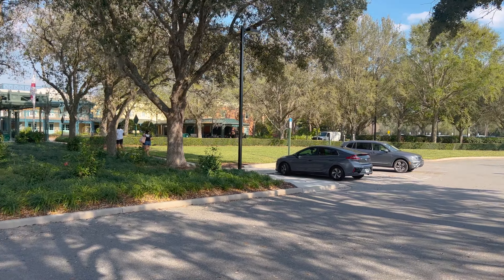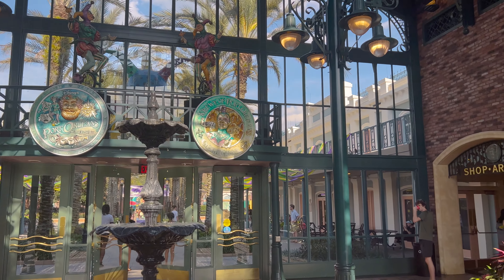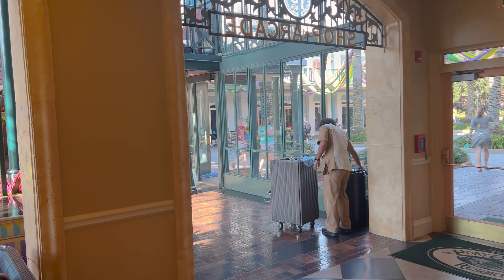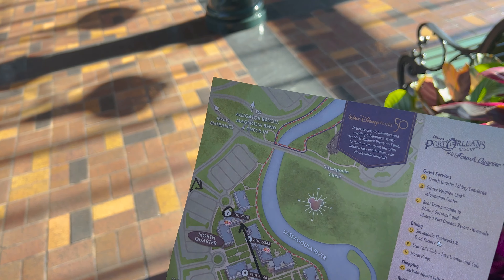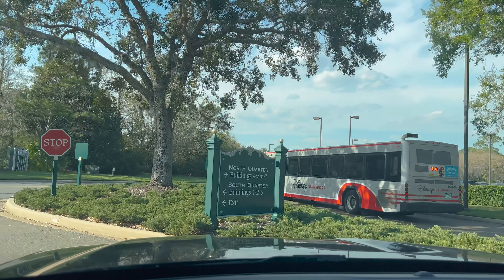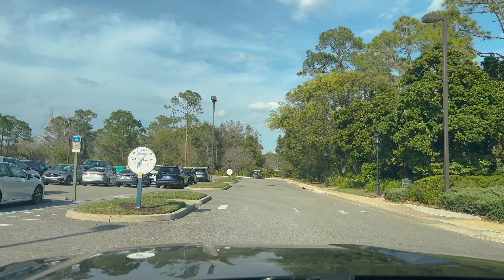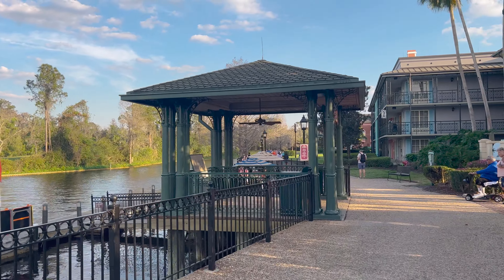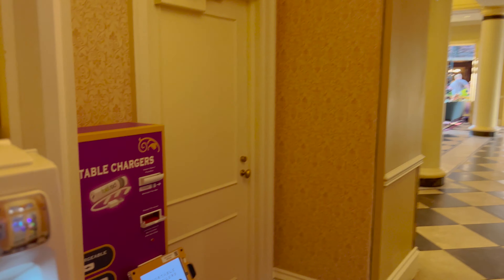Staying at Disney's Port Orleans French Quarter | Full Room Tour & Full Resort Tour | Standard Room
In today's video, we head to Disney World for another resort tour. We head to Disney's Port Orleans French Quarter, which is a Disney Moderate Resort and a sister resort to Port Orleans Riverside, and spend the night there. This will be our second time staying here but prior to filming. We do a complete tour of checking in, finding our room, doing a room tour, and exploring the entire French Quarter resort. We got a standard room because it is the cheapest option but the nice thing about Disney's Port Orleans French Quarter is it is so small that any room is relatively close to the lobby. Our room was in a good location it was quieter. We explore the entire resort, show you the Sassagoula Floatworks and Food Factory, the Scat Cat's Club where you can get Beignets, the arcade, the Jackson Square Gifts & Desires merchandise store, the pool, the Sassagoula Boat to and from Disney Springs, and lots more! If you are interested in staying at Disney's Port Orleans French Quarter, this video will hopefully help you! Port Orleans French Quarter is a neat little Disney Moderate Resort!